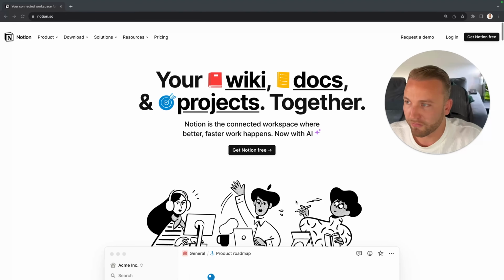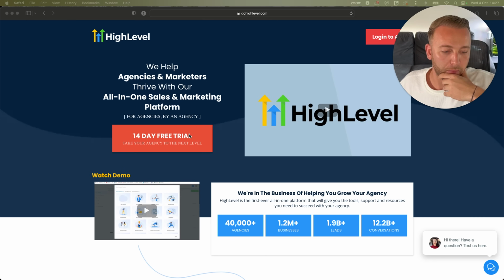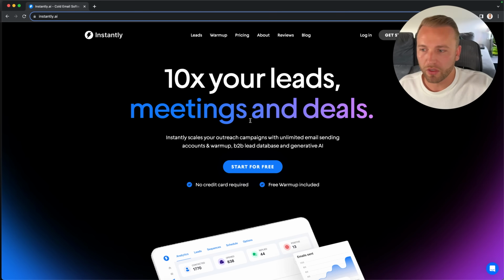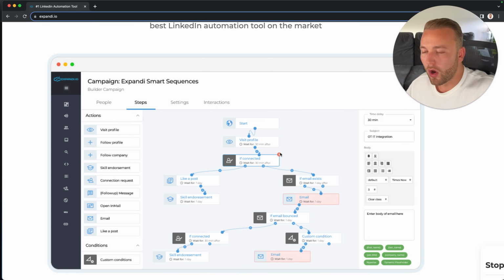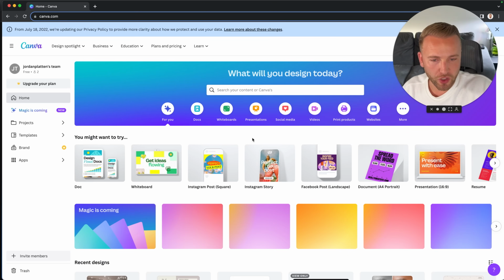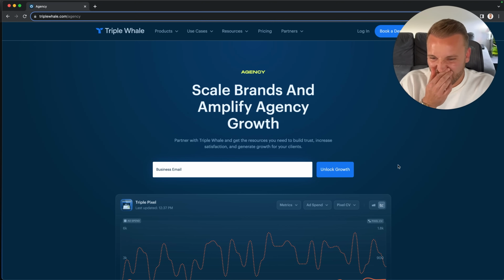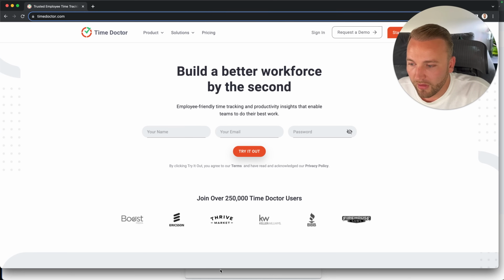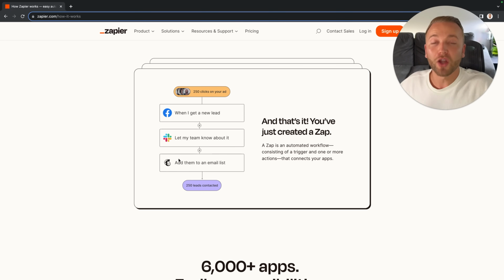14 Useful SMMA Tools Everyone Should Use in 2026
Follow me on other platforms:  IG, FB, Twitter & TikTok @JordanPlatten
0:00 - Intro
0:30 - Tool 1
4:02 - Tool 2
7:03 - Tool 3 (Use Code: 'PLATTEN' For 20% Off)
8:38 - Tool 4
9:17 - Tool 5
10:47 - Tool 6
13:22 - Tool 7
15:13 - Tool 8
16:49 - Tool 9 (Use Code: 'JPAI25' For 25% Off)
18:47 - Tool 10
20:24 - Tool 11
23:10 - Tool 12
24:20 - Tool 13
25:15 - Tool 14